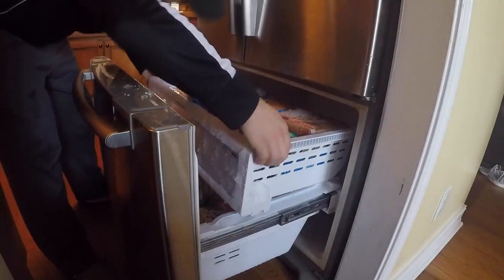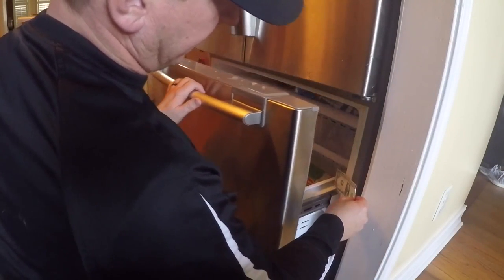Fixed: Frost Buildup In The Freezer Causes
Ring the notifications bell so you never miss another video!

Appliances do not always work flawlessly. One frustrating issue is when your freezer starts building up frost all over everything. The cause of this frost is a poor seal either from accidentally not closing the door/drawer fully or something preventing it from closing. Over time, this can cause major issues so its important to determine the source of the issue.